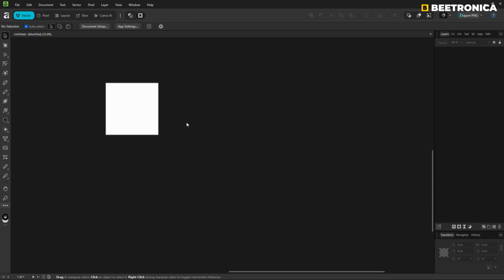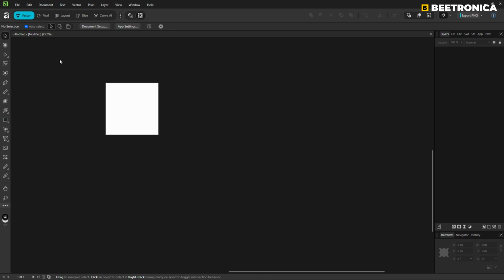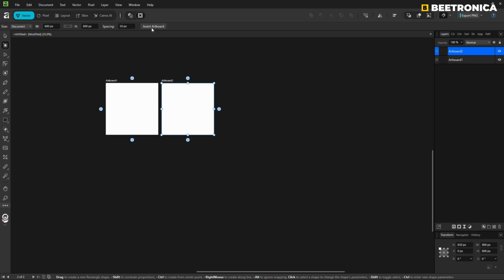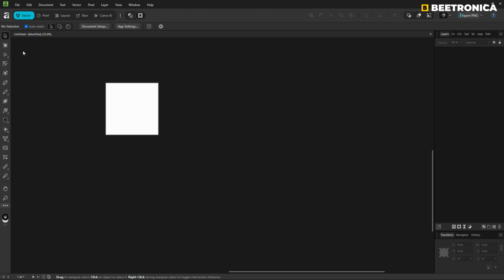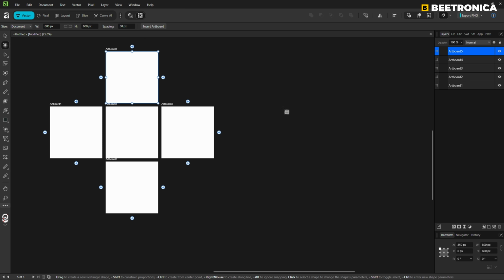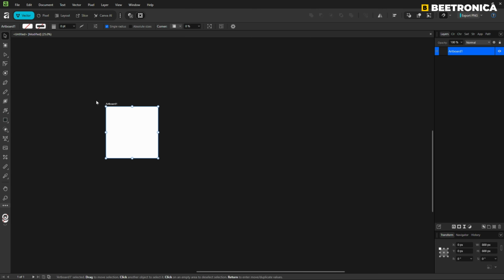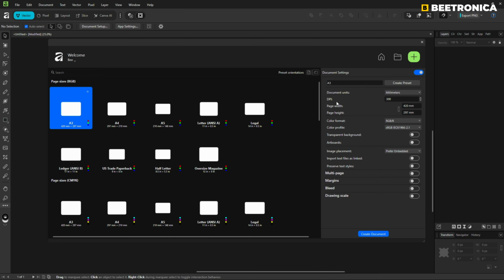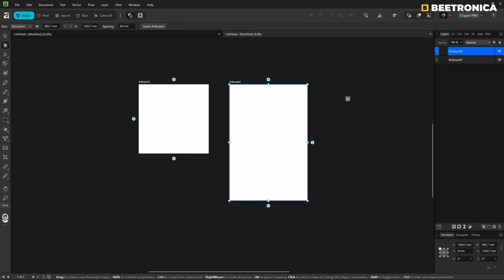How to Add Artboards in Affinity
Working on multiple designs in one document? In this tutorial, I’ll show you how to add artboards in Affinity. This method works across Vector, Pixel, and Layout studios, so no matter how you work in Affinity, these tips will apply.